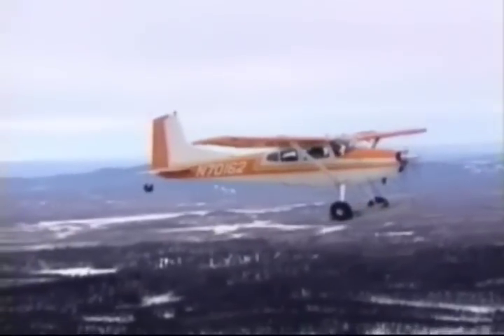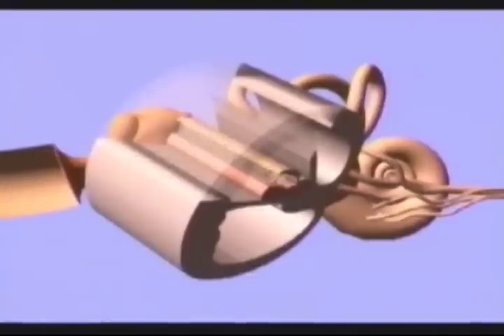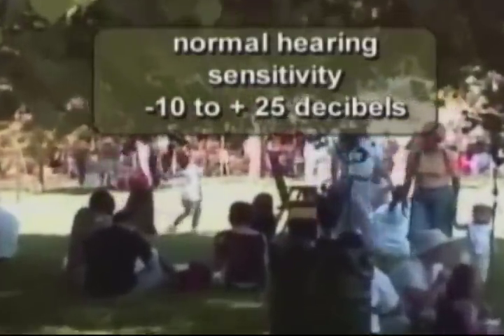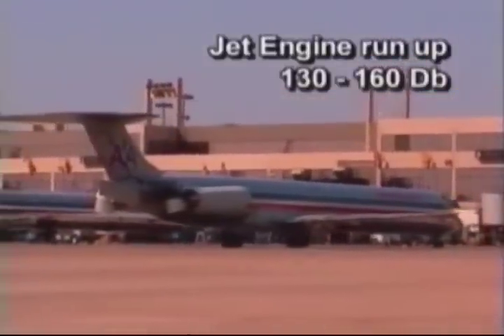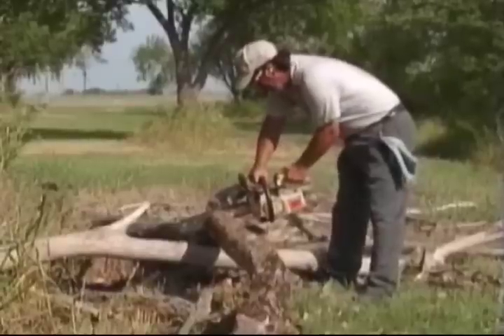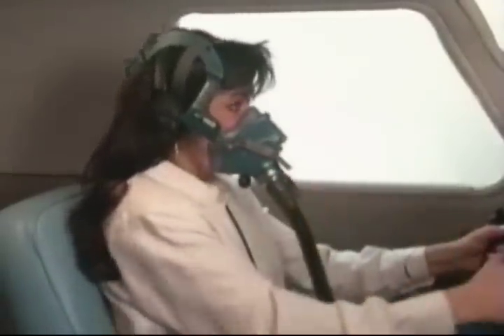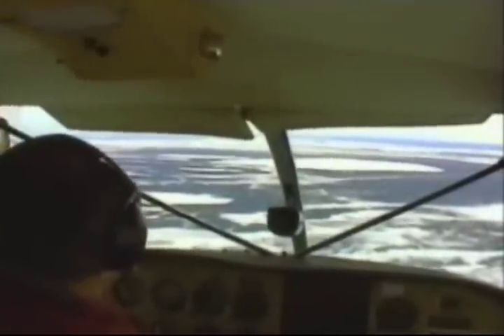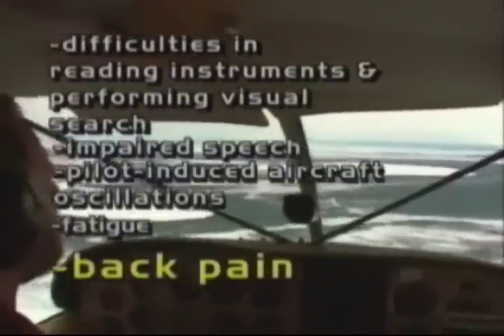Noise And Vibration In Aviation - Physiology of Flight